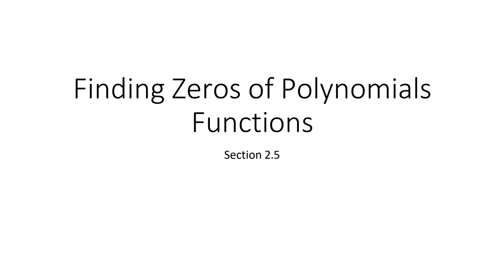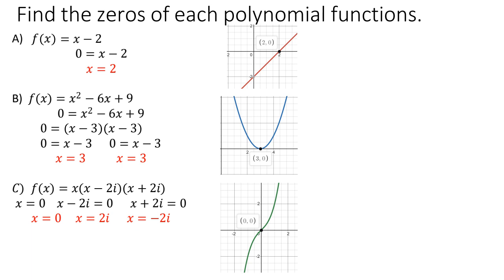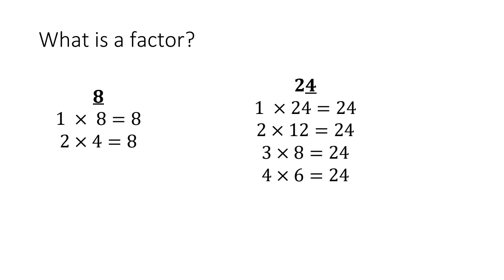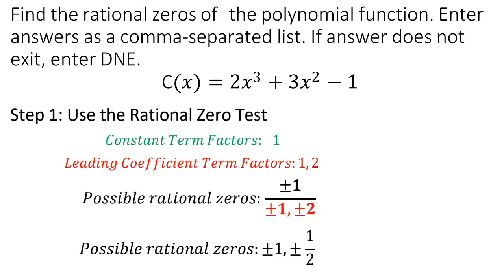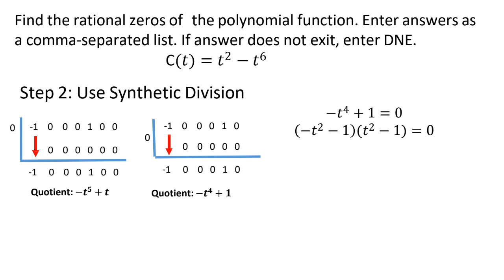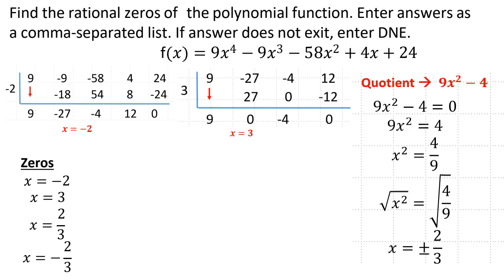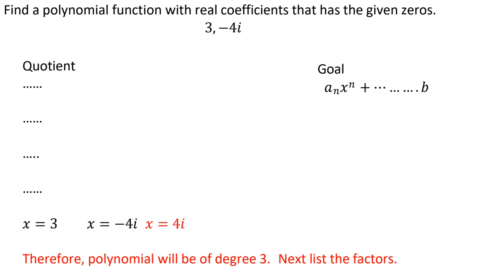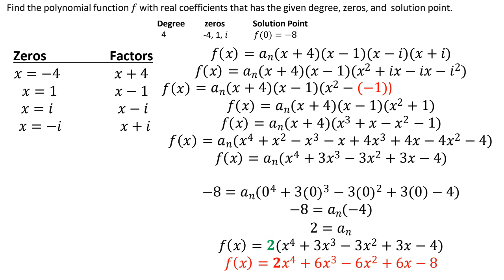Spring 2025 Happy Math Hour Math 1314 – Finding Zeros of Polynomial Functions